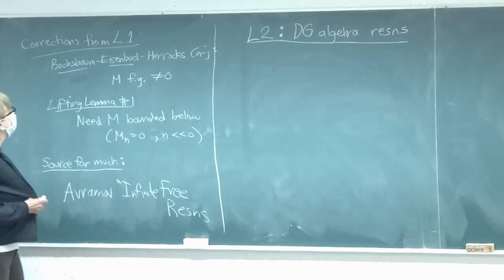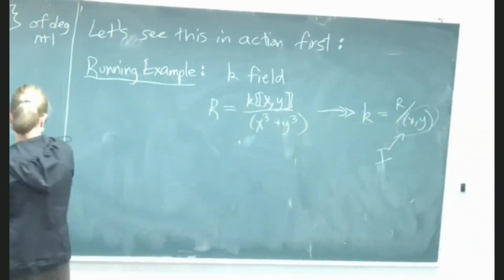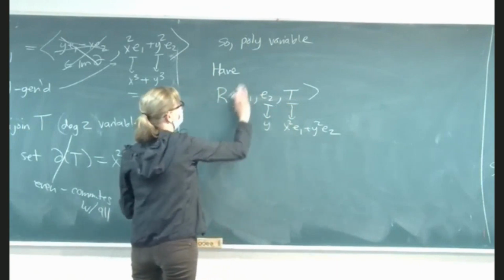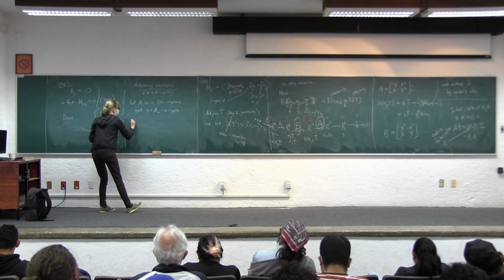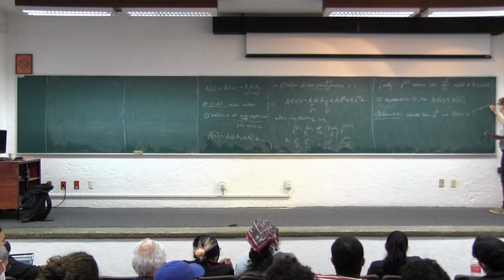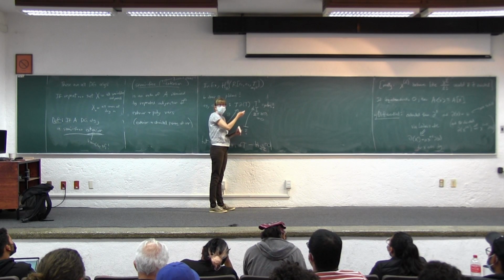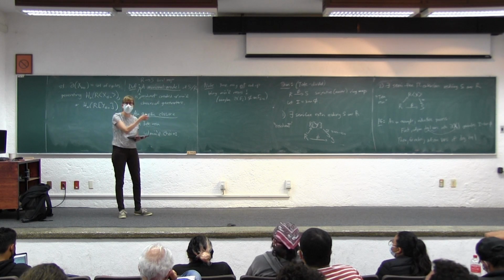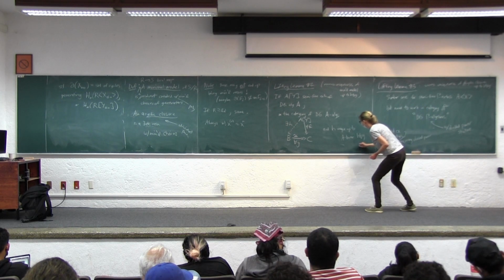Algebra structures on free resolutions Lecture 2